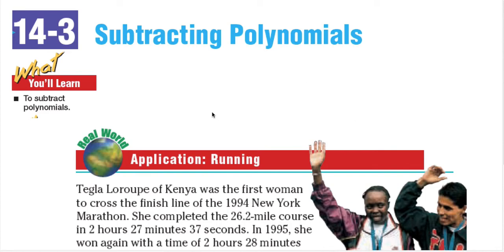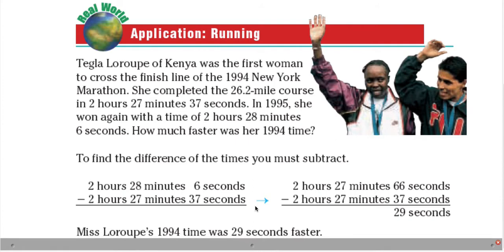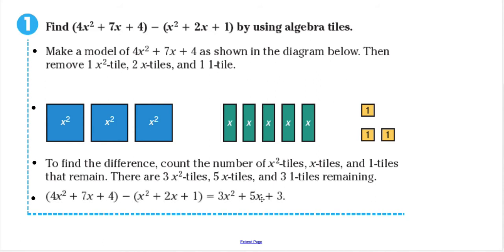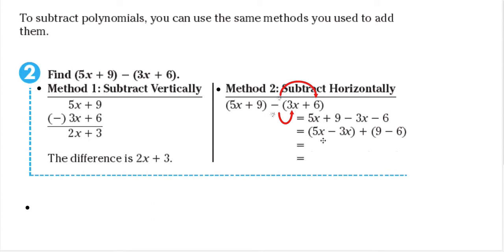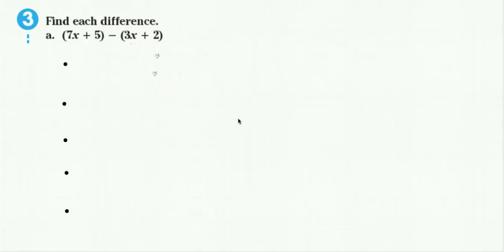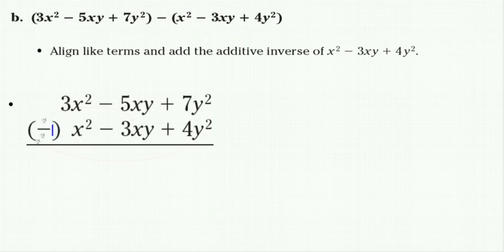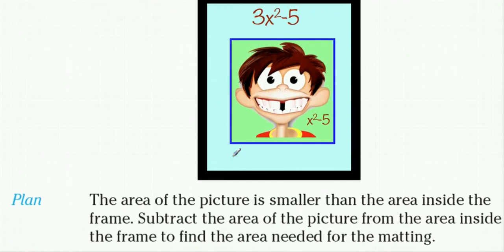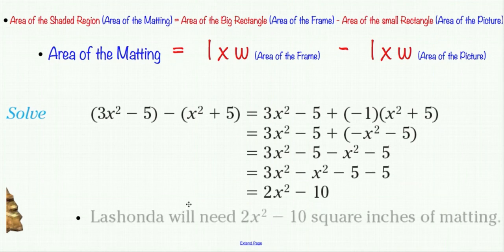14-3 Subtracting Polynomials